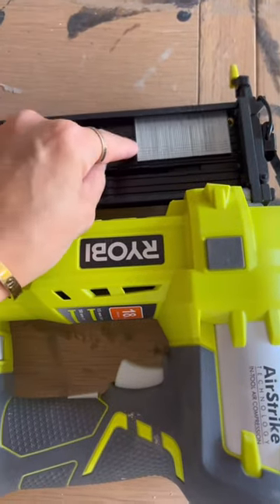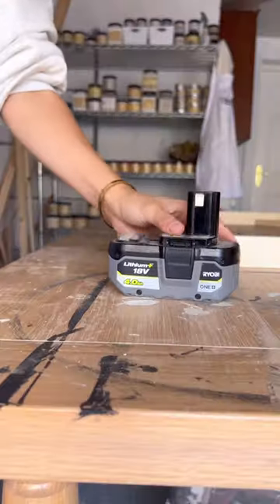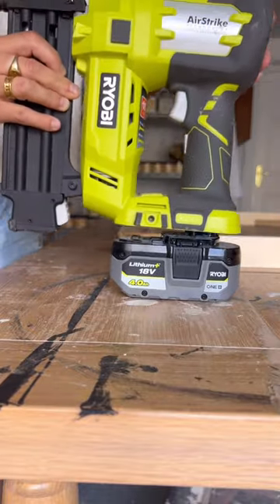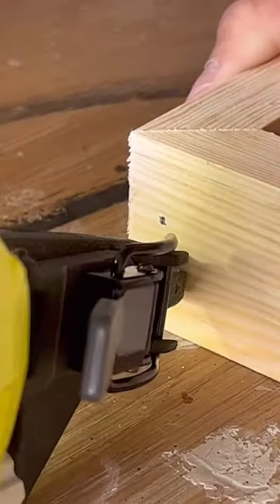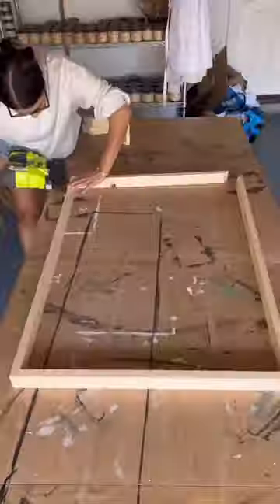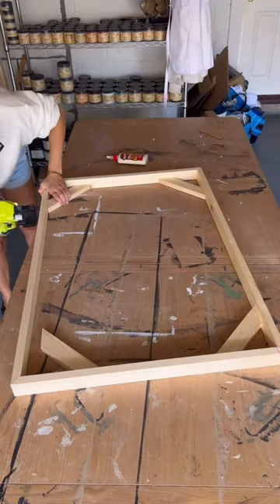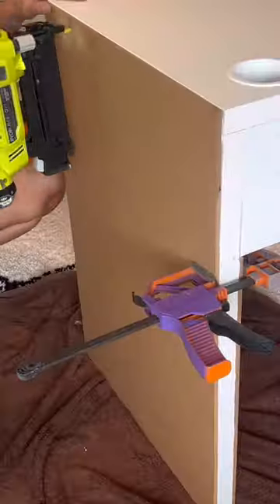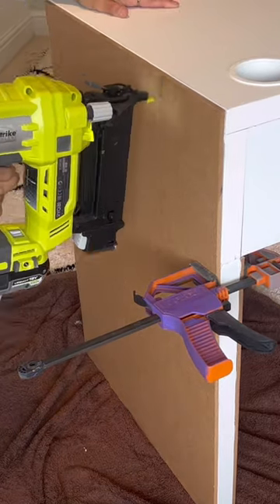My go to nail gun! ⚒️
Product featured : Ryobi 18g nailer